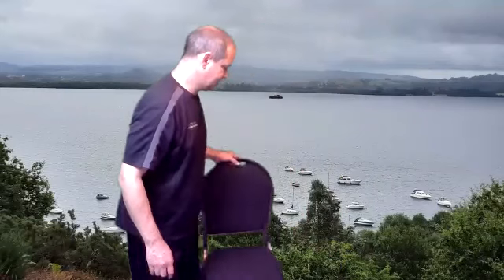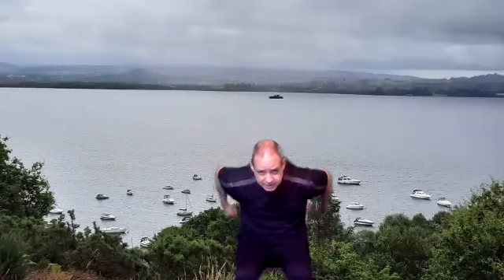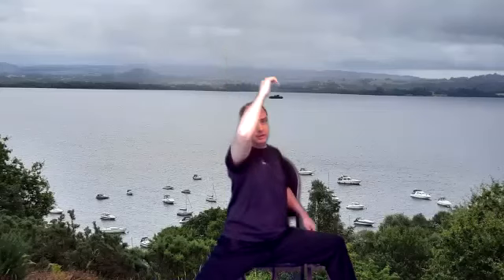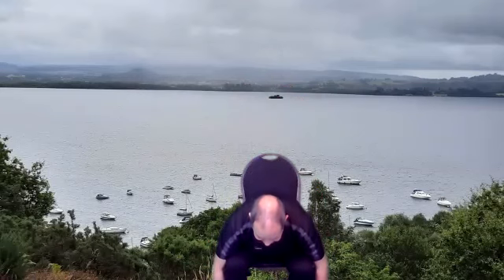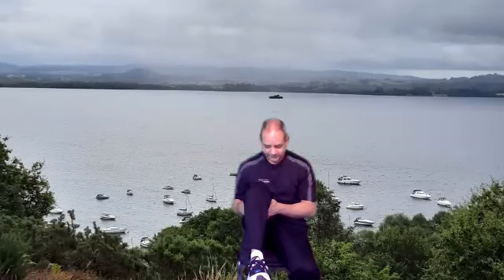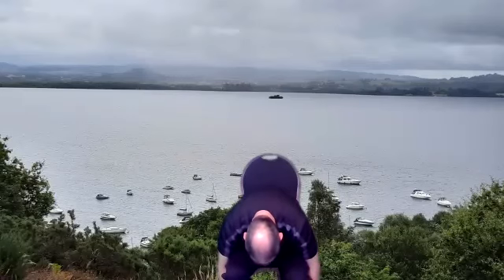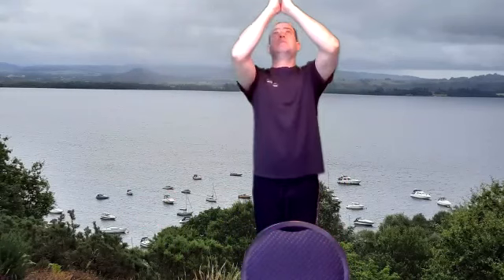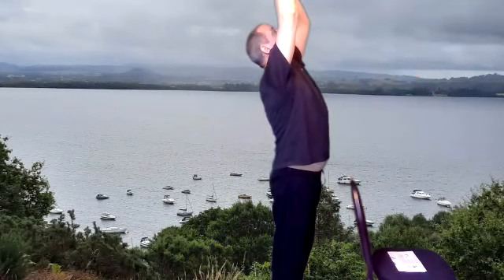Learn Senior Yoga "Sun Salutations!"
Seated and Standing "Sun Salutations"  explained step by step!
Practice each position first and then learn to flow through the routine.
We start with a seated Sun Salutation, then progress to a standing sequence.
Stretching and Balance is integrated throughout the class. Enjoy!